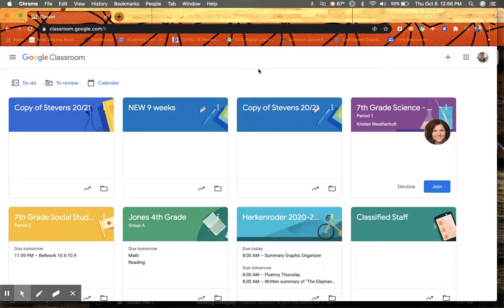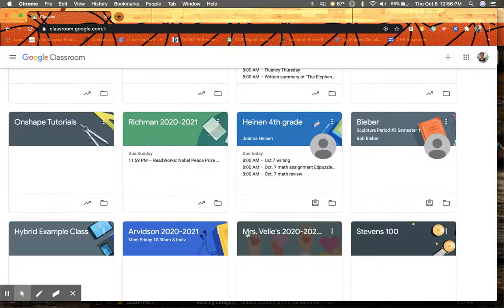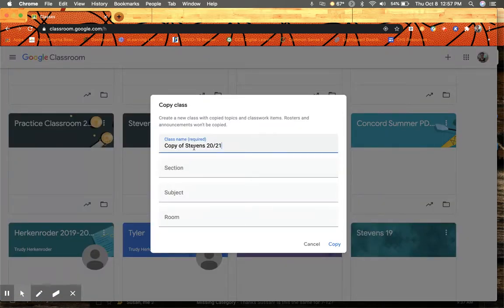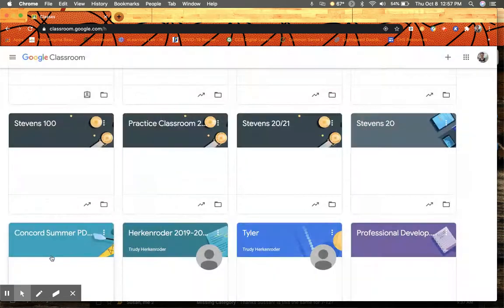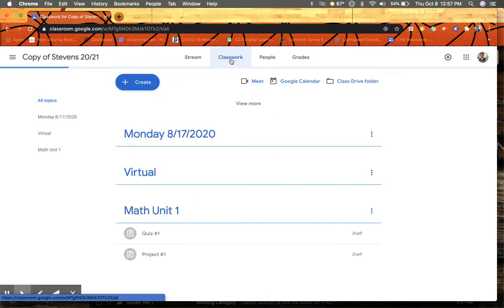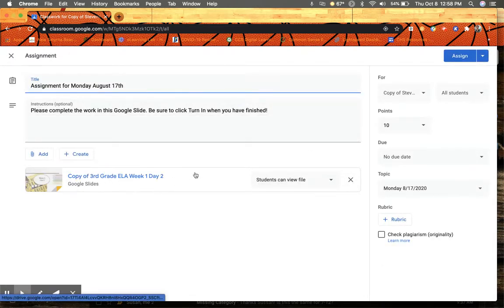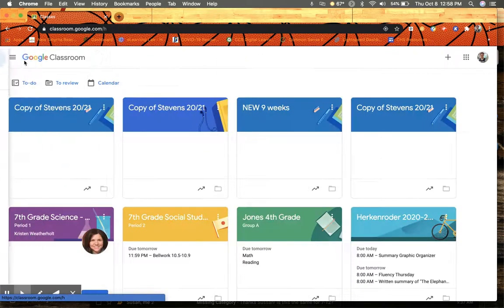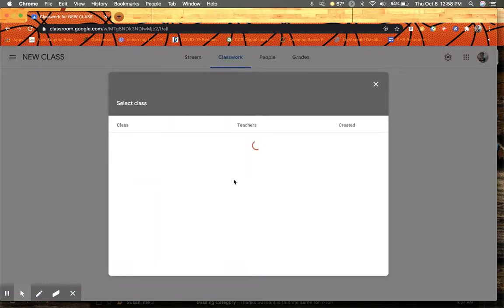Copy Entire Class or Material in Google Classroom